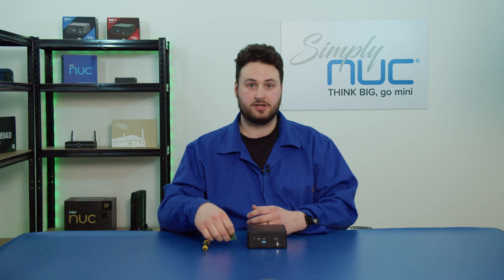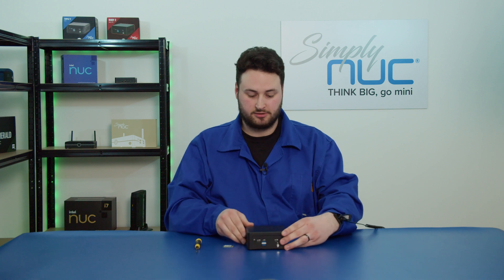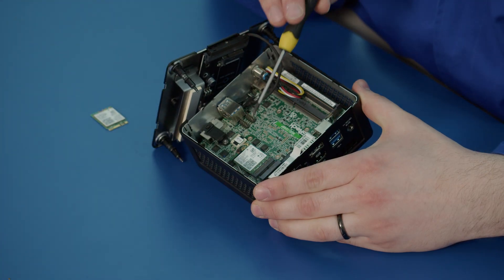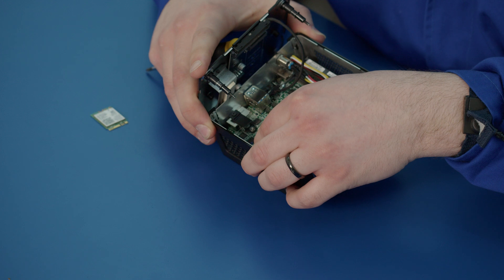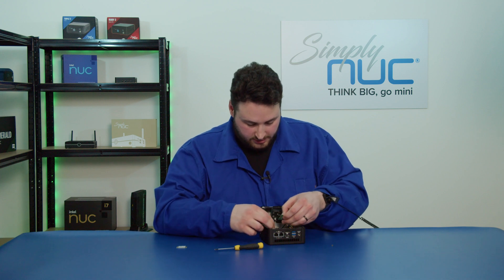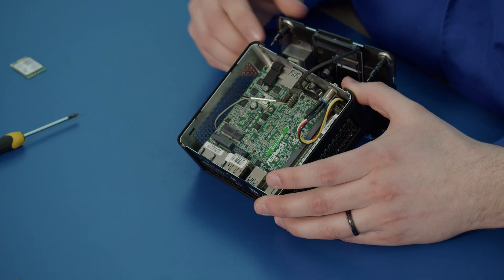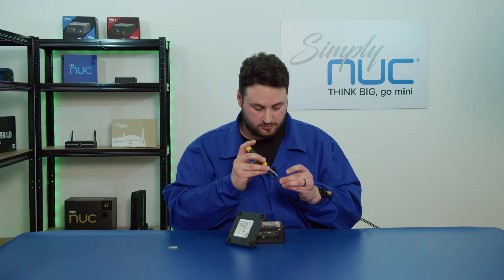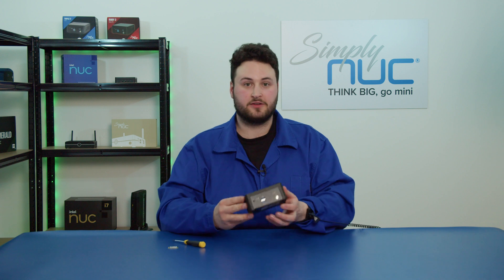How to Upgrade Your Mini PCs' Wi-Fi Card: Step By Step Directions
In this video, Darragh, our Technical Support Engineer at Simply NUC, will show you how to upgrade your Wi-Fi card in your mini PC.

Whether you're looking for a faster Wi-Fi connection, trying to upgrade your Bluetooth, or simply like having the latest tech in your mini PC, a Wi-Fi card upgrade is an effective way to improve your wireless connectivity.